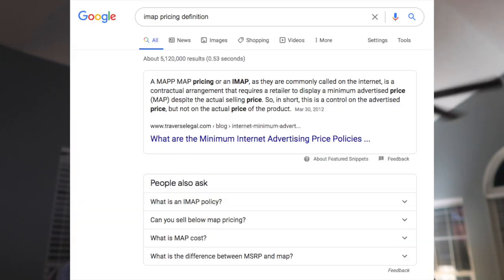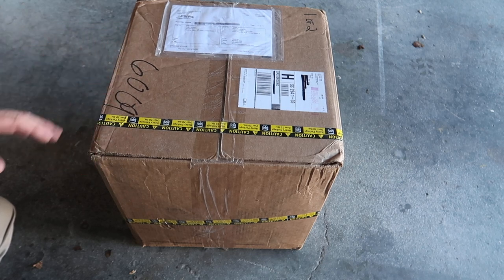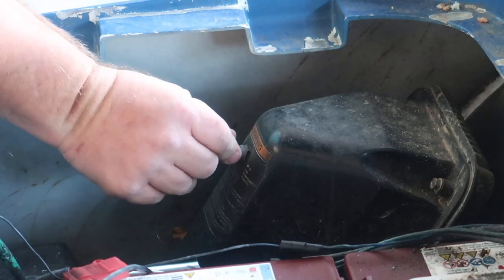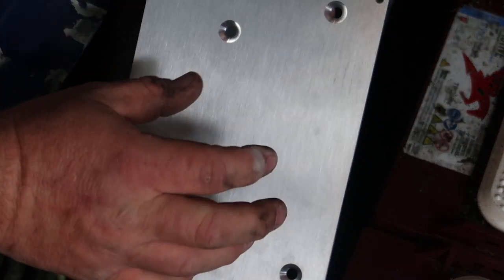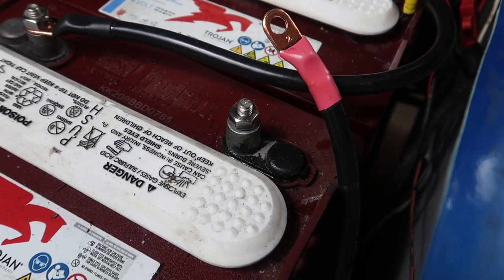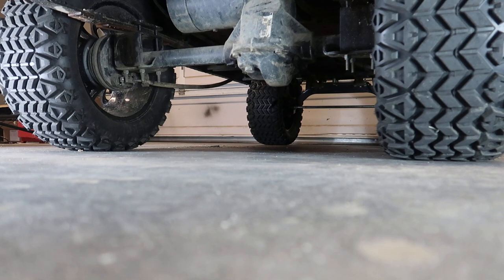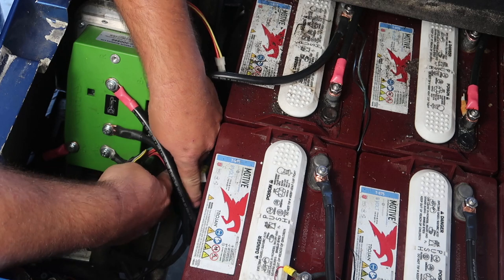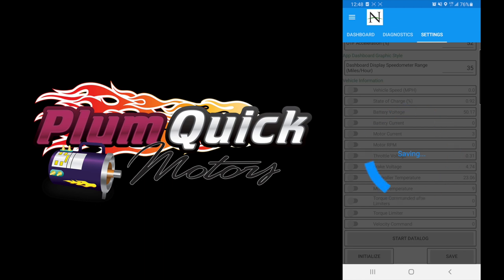How To Convert EZGO TXT PDS TXT48 to AC Conversion | Navitas TAC 2.0 5KW 600A Motor & Controller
In this video we swap out the stock ezgo txt motor & controller and replace the system with the Navitas AC motor & controller. This is a very simple diy just anyone can accomplish one afternoon!

Be sure to tell them Fentertainment sent you!